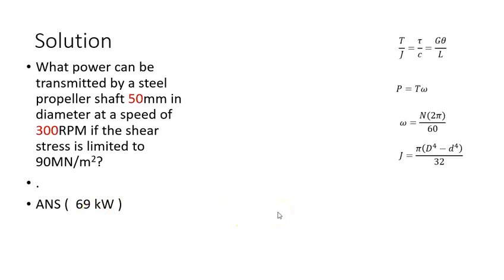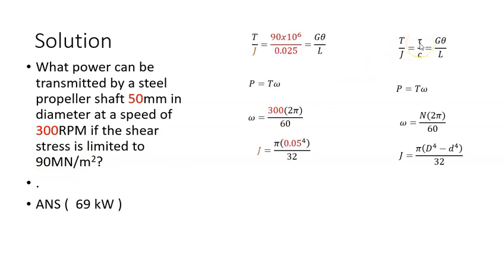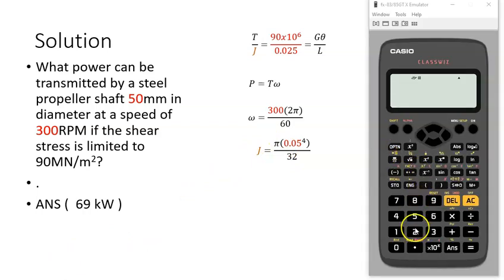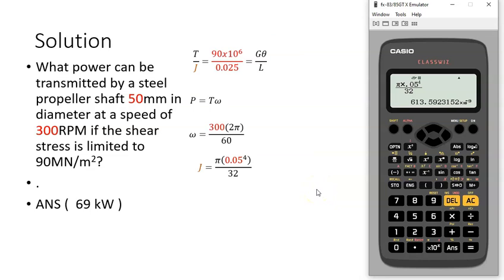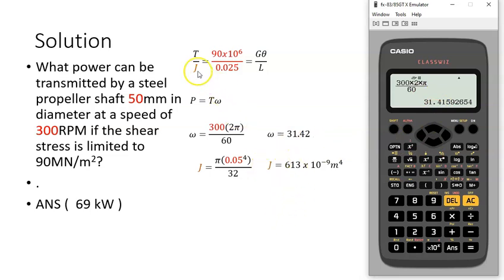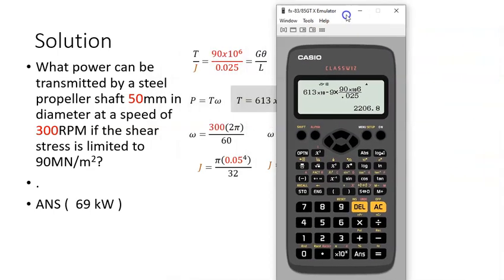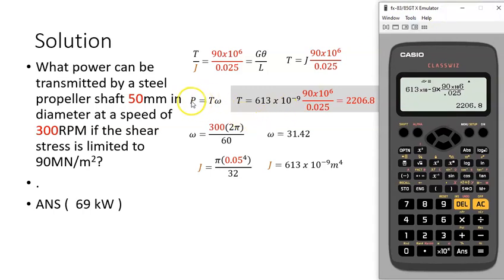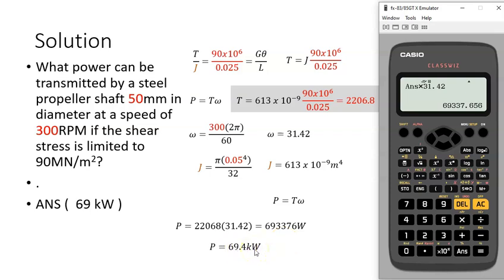Torsion Example Question 2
This is a worked example of a torsion question.